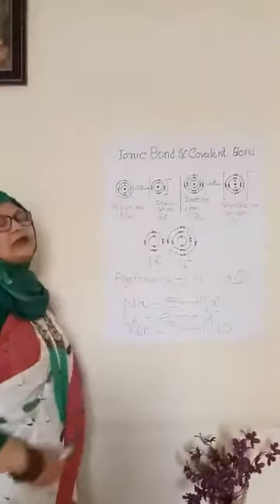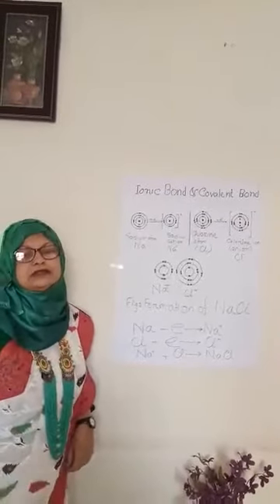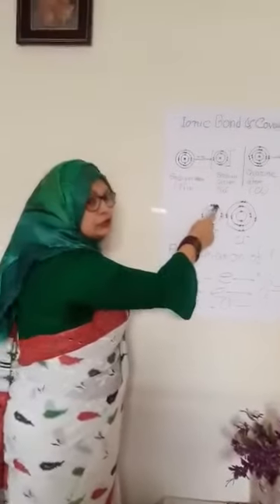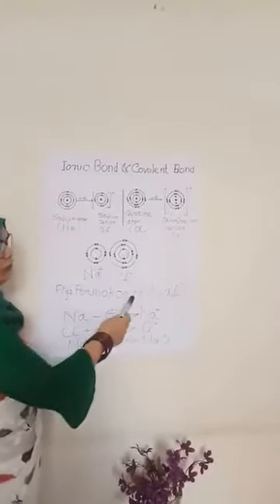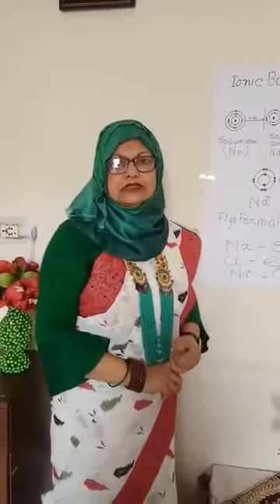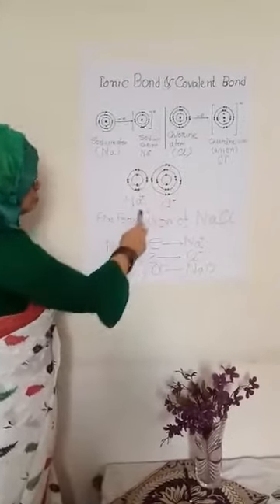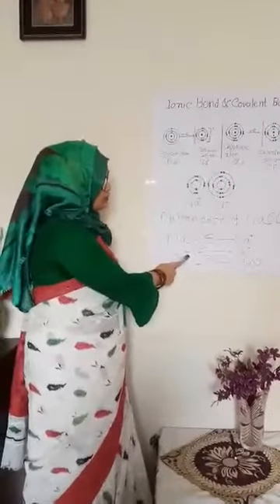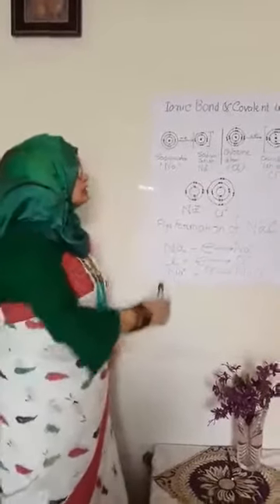Class Nine Subject : Chemistry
Topic: Atomic bond part 1